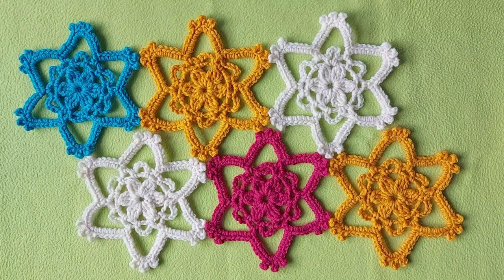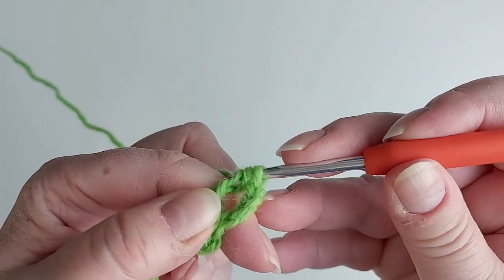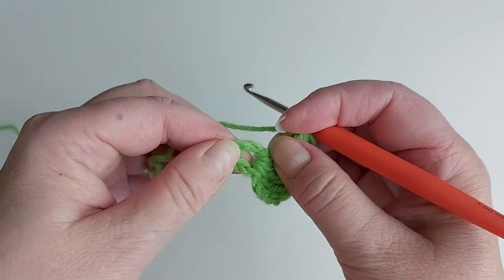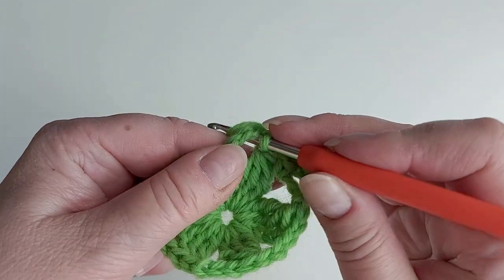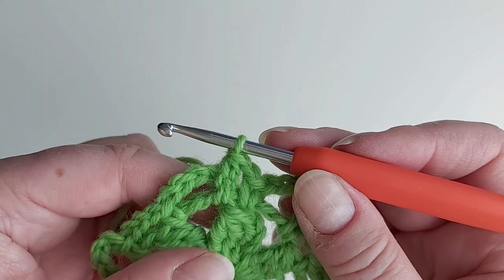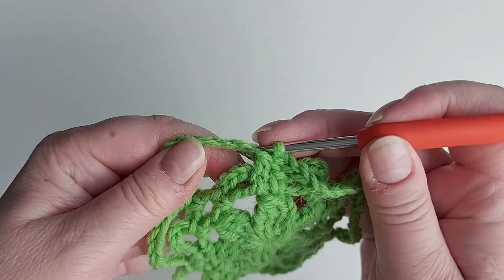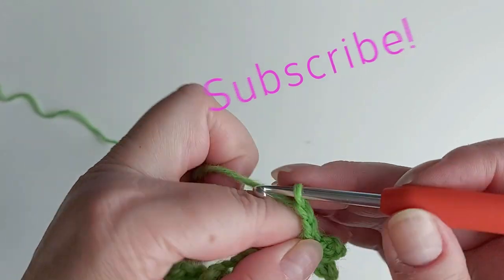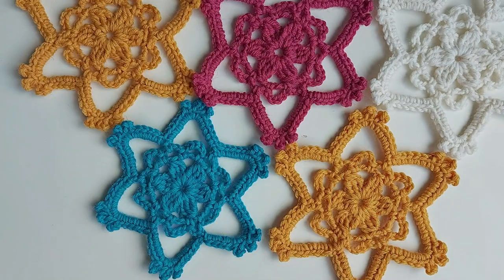Crochet easy flower star motif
Crochet this easy flower motif. Only 4 rounds of crochet, easy to learn by heart. Use single motifs for decoration, coasters, on cards or even as Christmas tree ornaments. Join many flower star motifs for shawls, blankets, tablecloths etc. See also the 10 best crochet tips!

* * * Do you need READING GLASSES to better see to crochet?